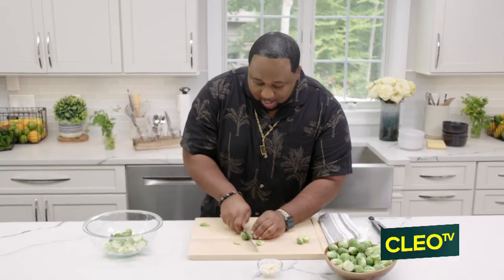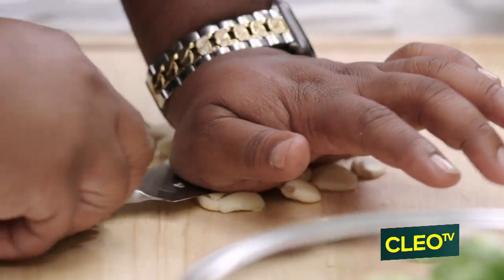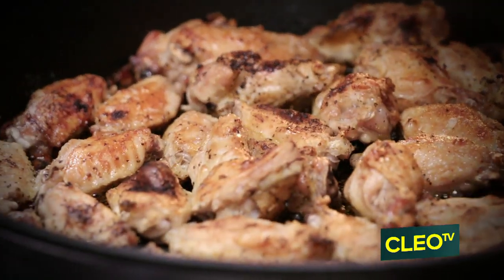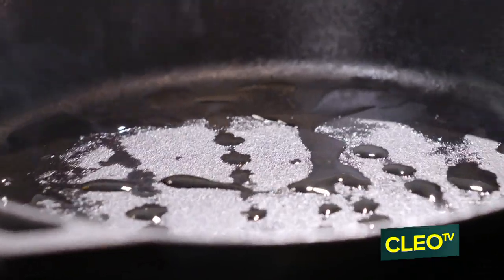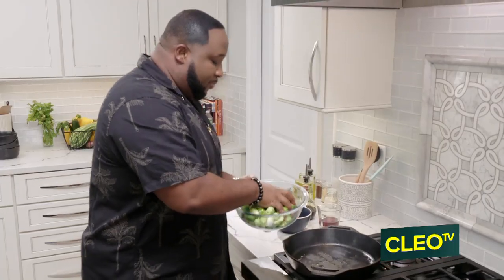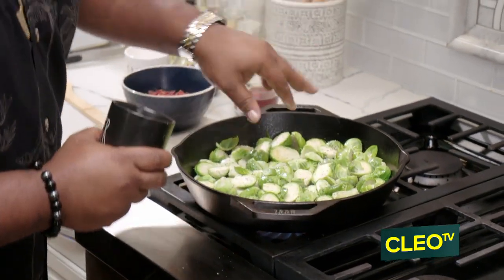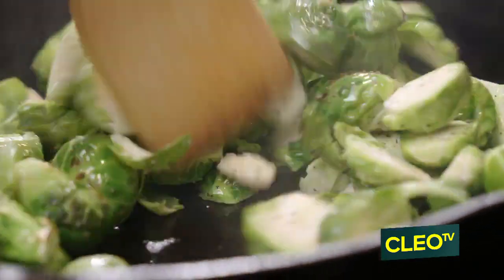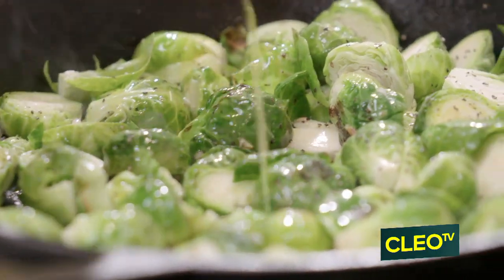Wings n' Things | New Soul Kitchen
This episode it’s all about the wings and things seasoned and cooked to perfection. Chef kicks off the show with candy apple wings, served with brussels sprouts and then he brings it on home with hot lemon pepper turkey wings. Learn more about New Soul Kitchen at mycleo.tv.